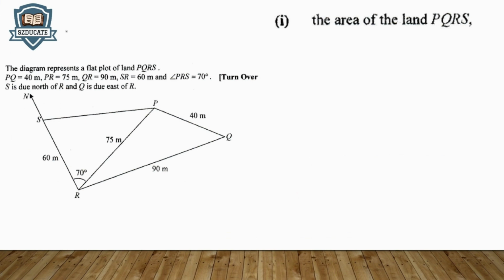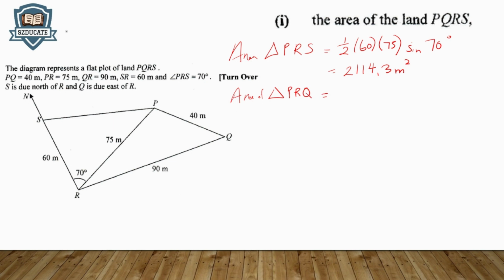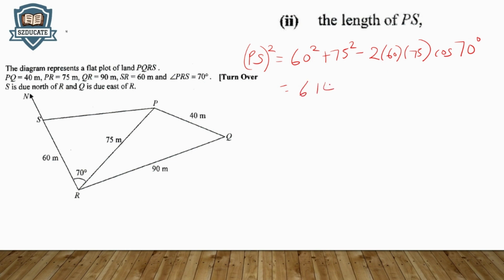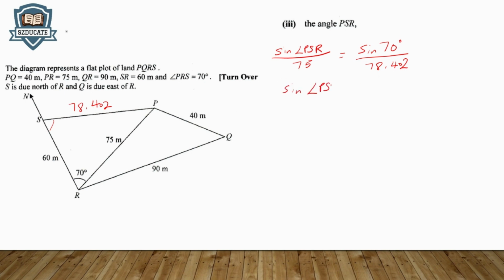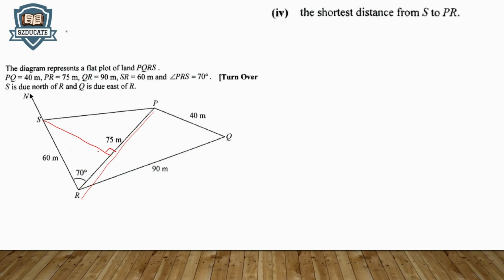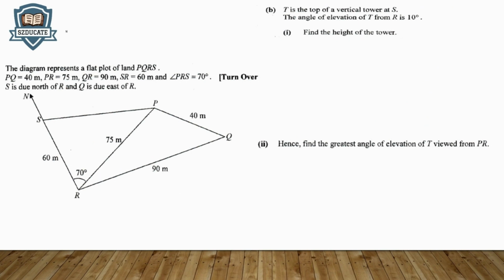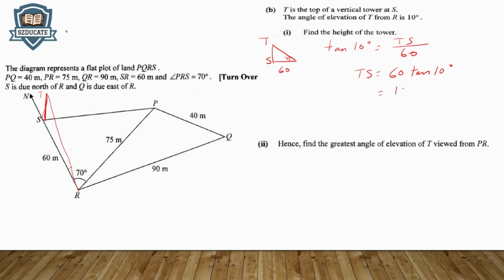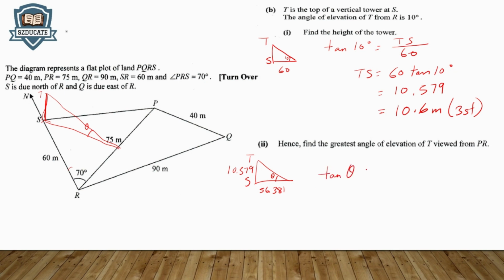3D Trigo Question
Singapore G3Maths
O levels Elementary Maths